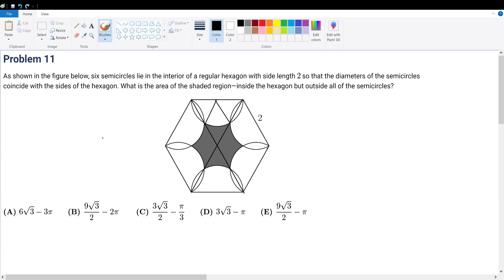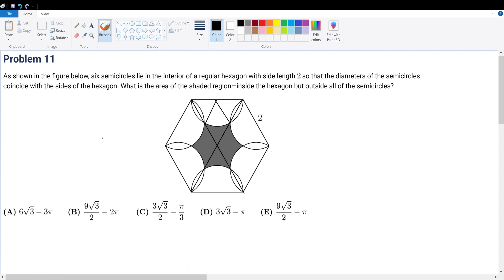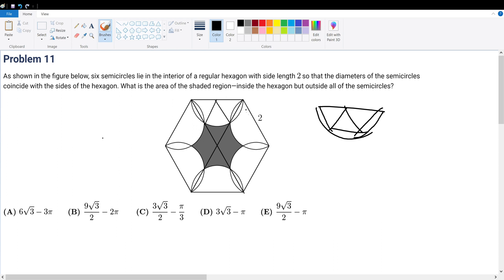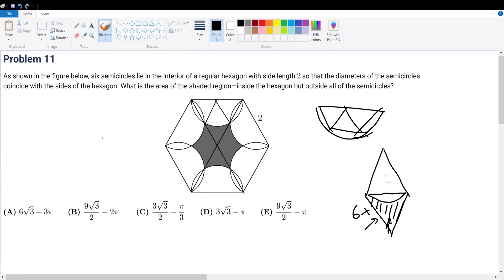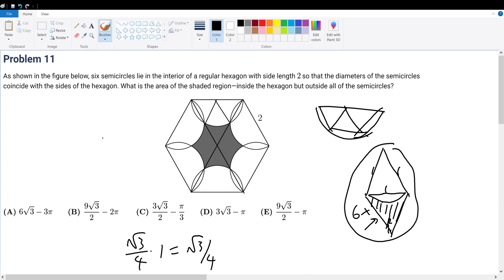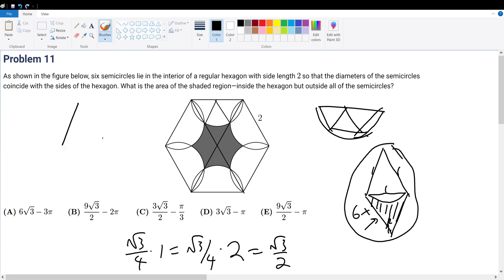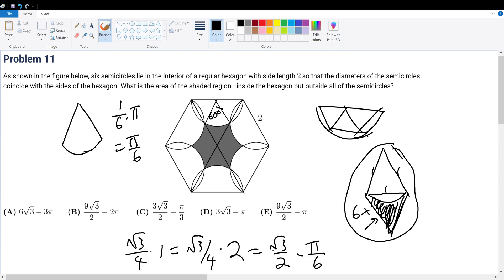2020 AMC 12B Problem 11